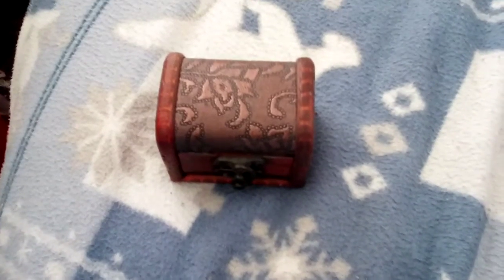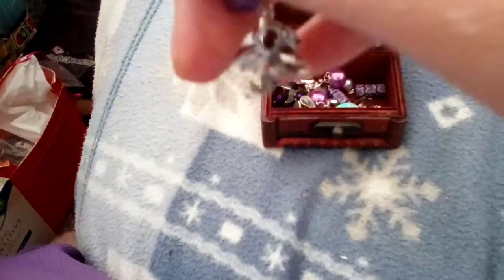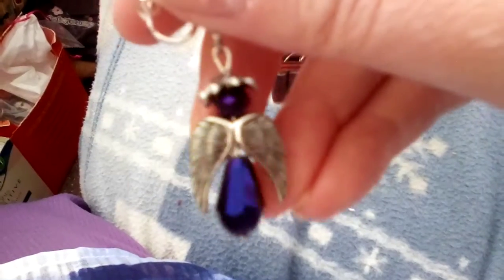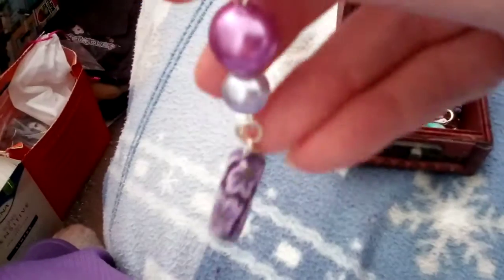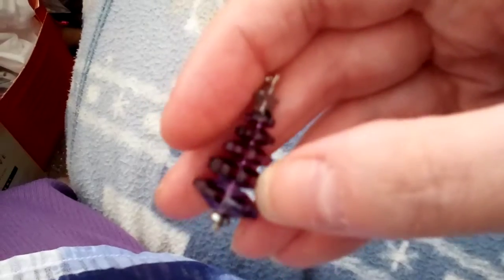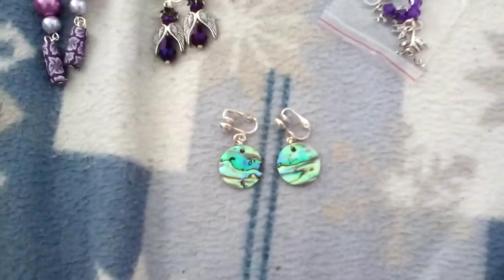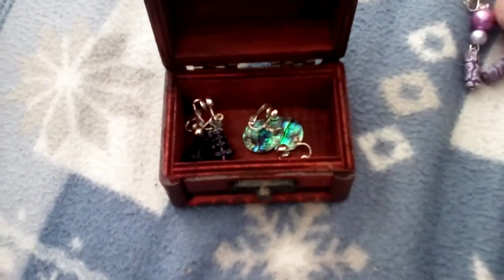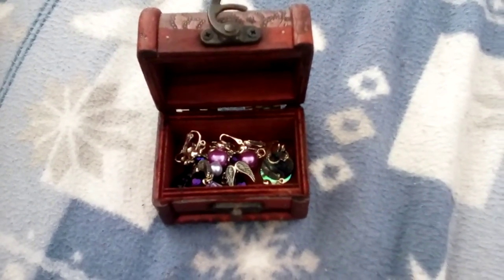Looking at some of my clip on earrings.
In this video I show you some of the clip on earrings that I made for myself, because I do not have pierced ears.